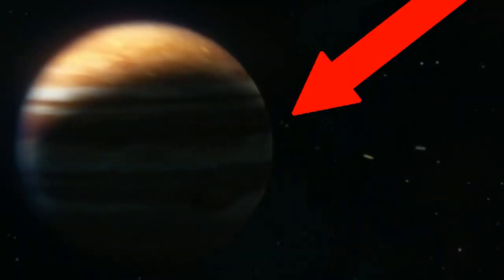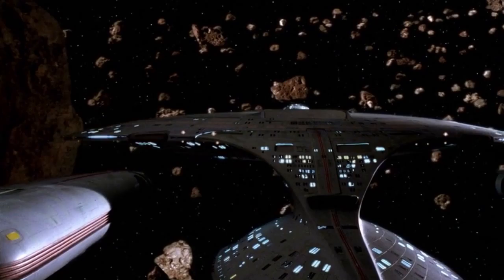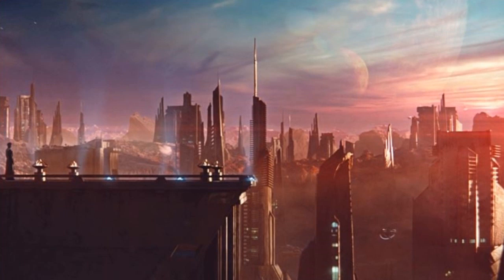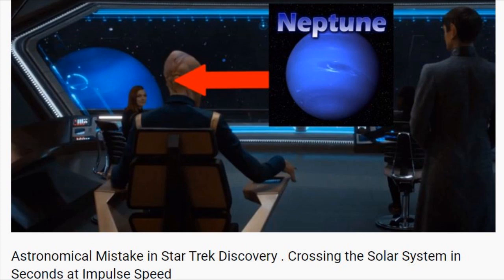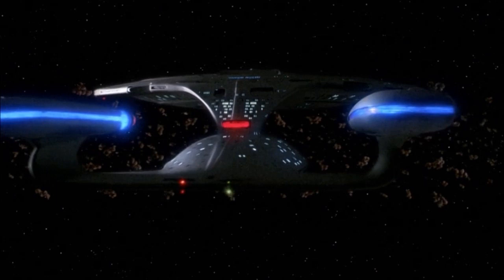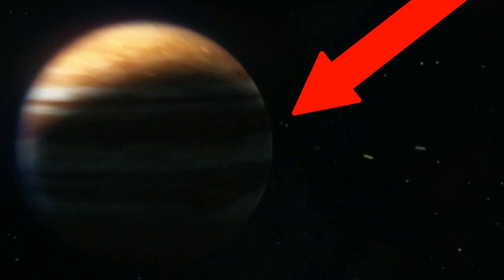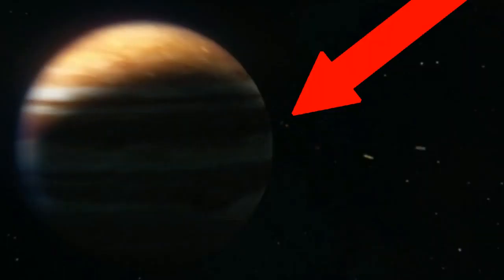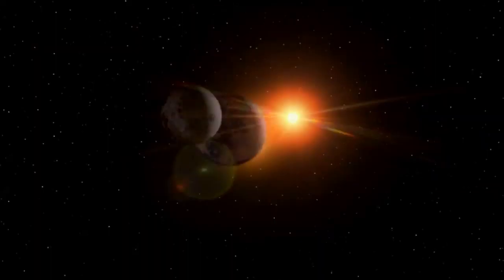Another Astronomical Mistake in Star Trek Discovery - Planets Way Too Big or Too Close Together